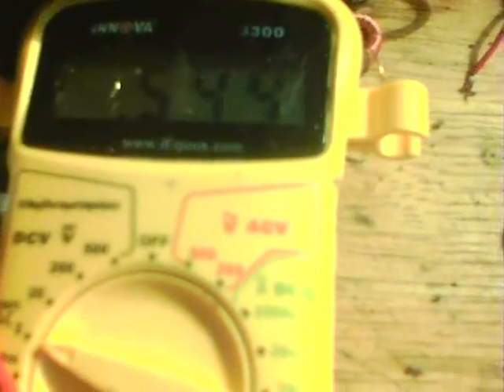Battery voltage increase under load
Looks like there is more than one way to skin this cat :D

More info at Energetics forum, under the Hutchison cell replication thread